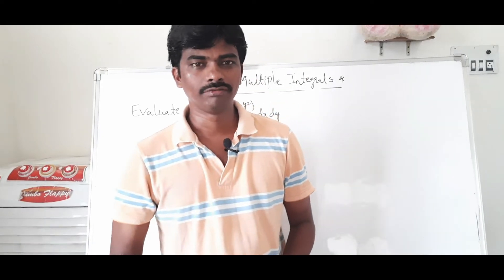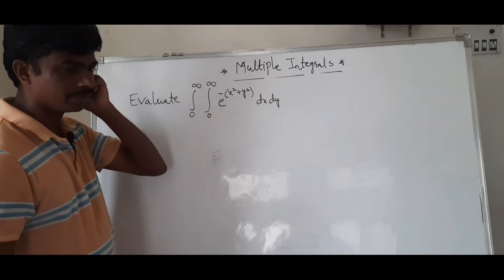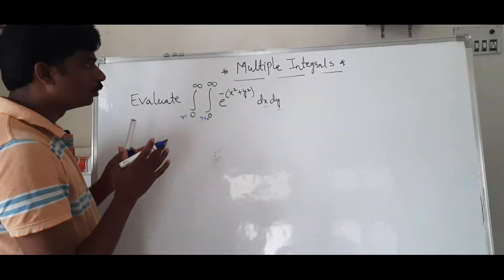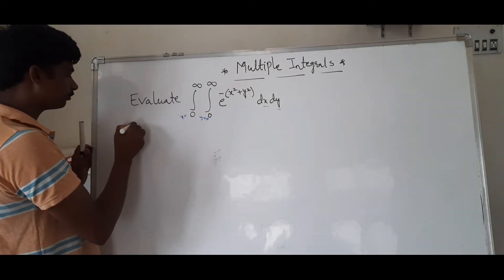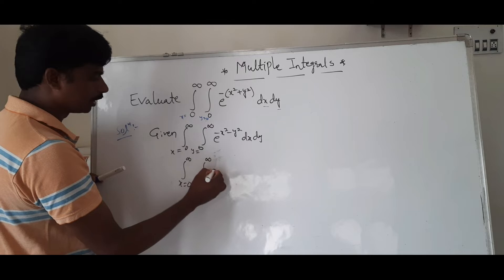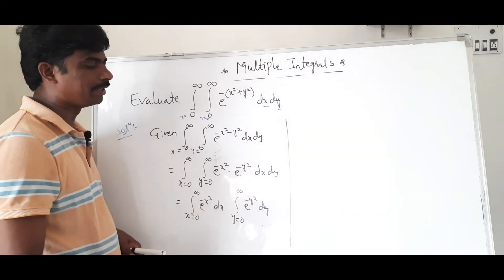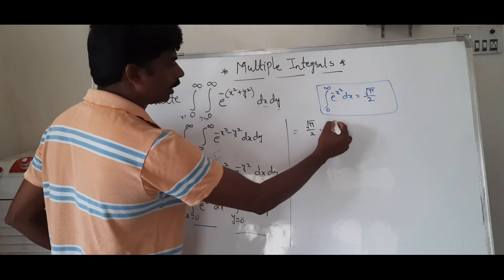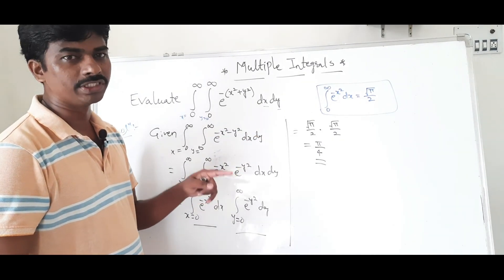B.TECH |DEGREE| Multiple Integrals | RAJESHLEKKALU